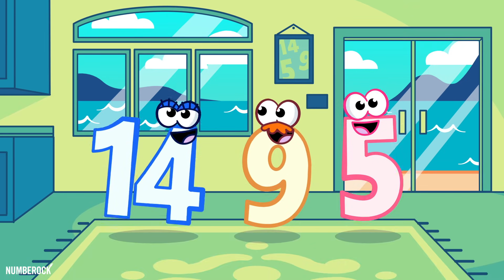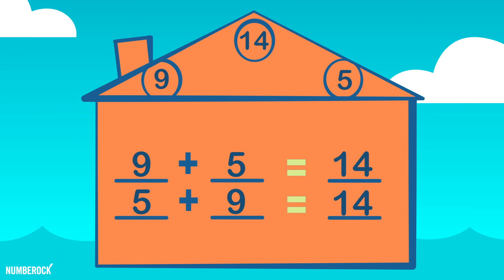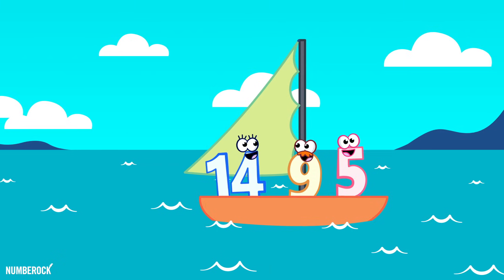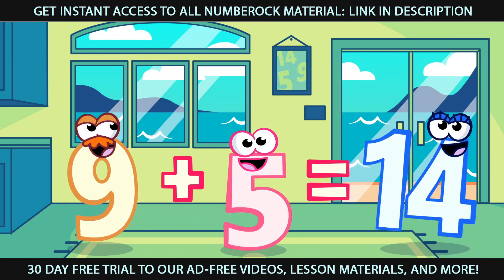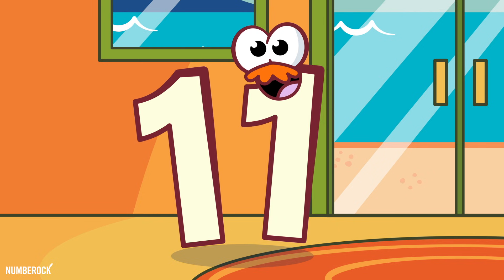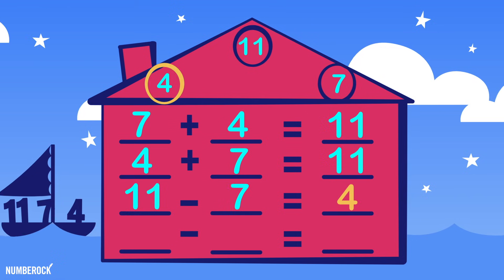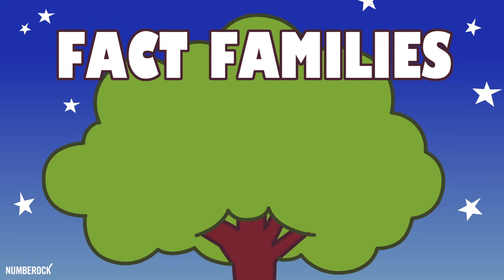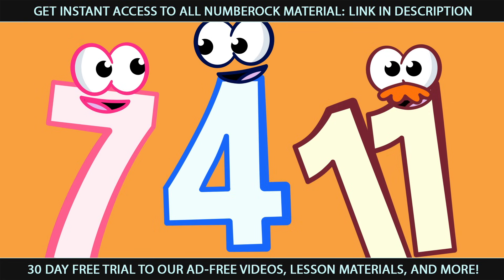Fact Family Song | Addition & Subtraction with Number Bonds | How to Add & Subtract 9+5=14 & 7+4=11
1st and 2nd Grade teachers, explore Numberock’s equally fun teaching resources with a free month of access available for a limited time

Learn Fact Families & Number Bonds with Our Fun Song | 1st & 2nd Grade Math

🎶 Dive into the world of math with our catchy song about fact families and number bonds! Perfect for 1st and 2nd graders, this video makes learning math concepts fun and easy. 🎶

🔢 What you'll learn:

    Understanding Fact Families: Discover how numbers in a family work together with addition and subtraction.
    Mastering Number Bonds: Learn how to break down numbers into pairs that add up together.
    Build Strong Math Foundations: Strengthen your math skills and build a solid understanding of essential concepts.

👍 Why watch?

    Engaging Content: Our song is designed to keep young learners engaged and entertained.
    Easy to Understand: Clear visuals and simple explanations make grasping these concepts a breeze.
    Perfect for Young Learners: Tailored for 1st and 2nd graders, but great for any young learner needing a refresher on basic math concepts.

💡 Tips for Parents & Teachers:

    Watch the video together with your child or students.
    Pause and discuss the concepts.
    Encourage them to sing along and practice what they’ve learned.

📚 Keep learning and having fun with our educational songs that make complex ideas simple and enjoyable for young minds!

Feel free to adjust the tone and content to better match your specific needs or the style of your channel!